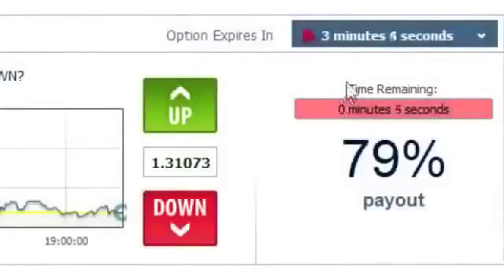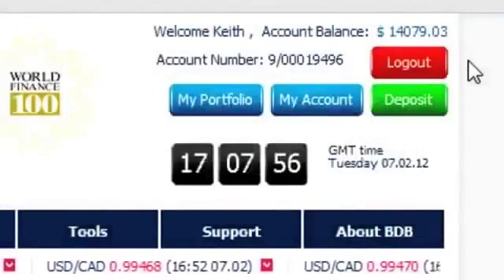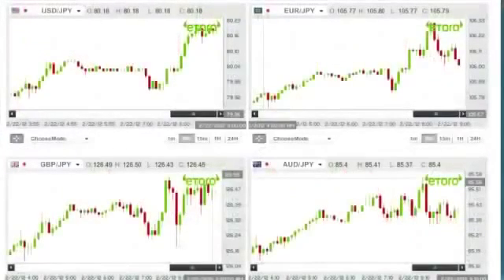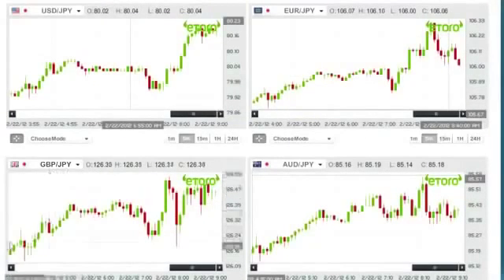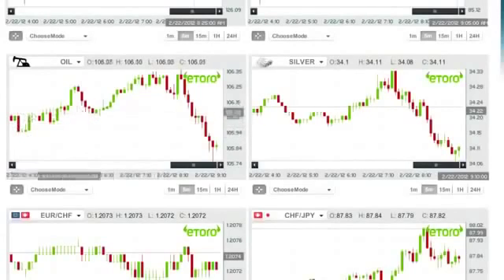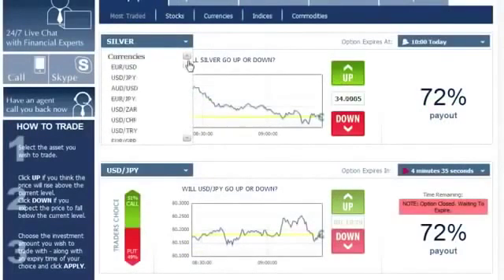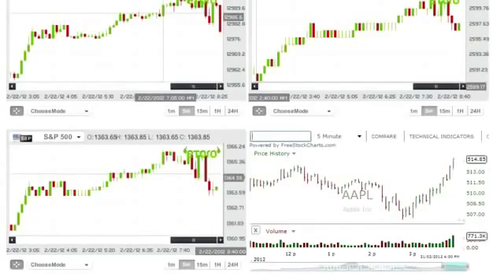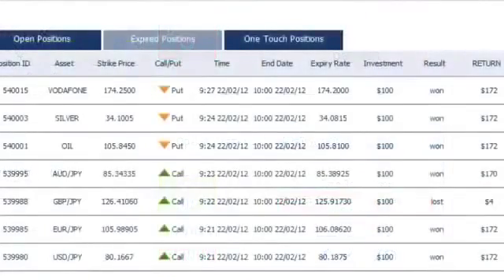How To Trade Binary Options Profitably 2017- 95% Winning Trading Strategy 2016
Our aim is to help you 'Learn and Earn" by providing a realistic trading platform with an extensive binary options guide, trading competitions and social trading features.

We also created Binary Options Demo in order to counteract the large number of 'social trading' websites that are looking to trick people into trading binary options for real money by using fake people/fake trades or delayed trade information